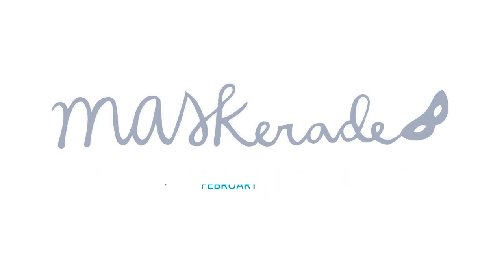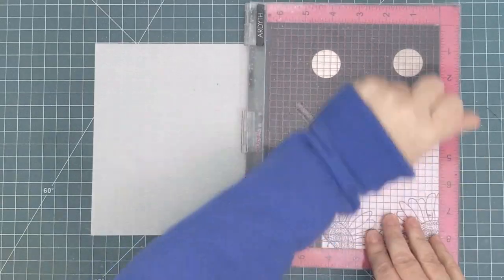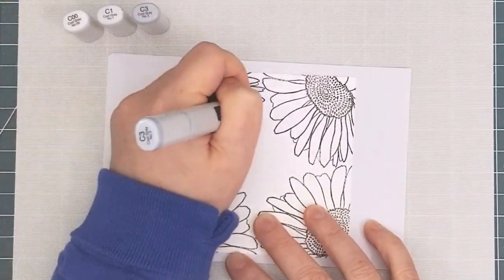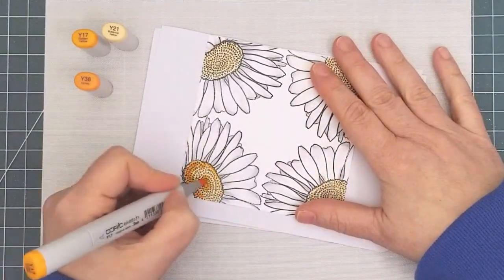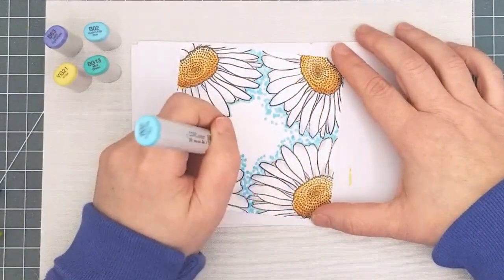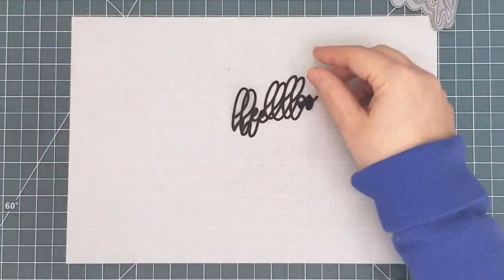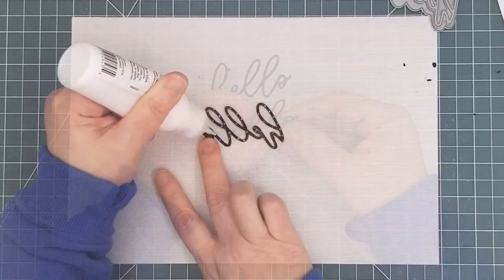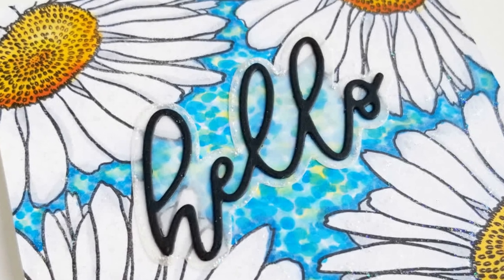cardmaking tips for Colouring White Flowers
Copic fun with the new Mondo Gerbera Daisy from Ellen Hutson LLC!

• Neenah Cardstock, Neenah Classic Crest Solar White, 25 pk

• My Sweet Petunia MISTI Laser Etched Stamping Tool (8-1/8 X 10-1/2)

• COPIC Sketch Marker C1, Cool Gray No. 1

• COPIC Sketch Marker C3, Cool Gray No. 3

• COPIC Sketch Marker C00, Cool Gray No. 00

• Essentials By Ellen Cardstock, Ebony Black 100 lb, 25pk

• Essentials by Ellen 40 lb. Vellum, 25 pk

• Mondo Gerbera Daisy by Julie Ebersole, Essentials by Ellen Designer Dies

• Mondo Gerbera Daisy by Julie Ebersole, Essentials by Ellen Clear Stamps